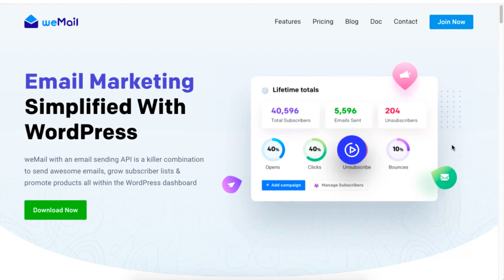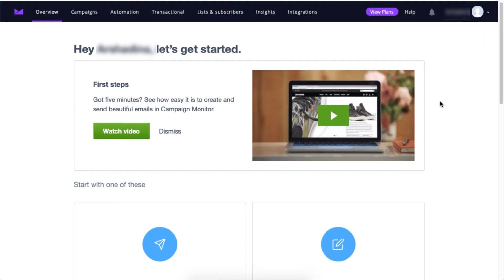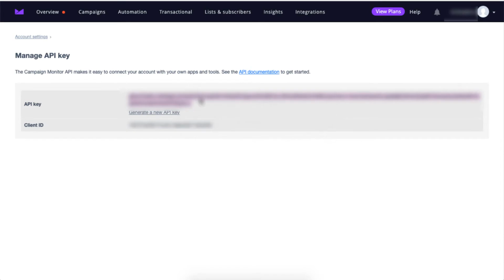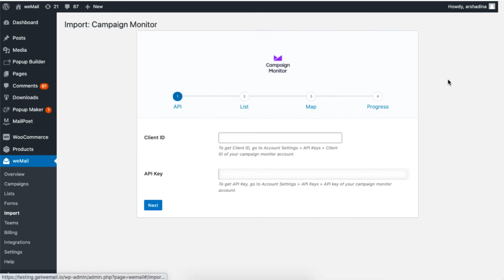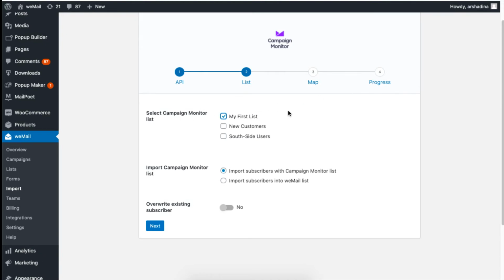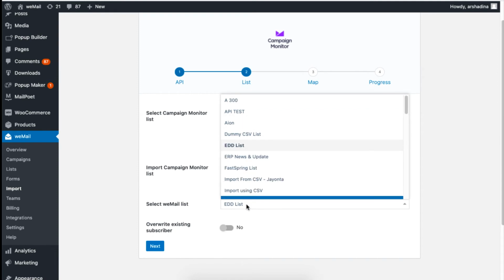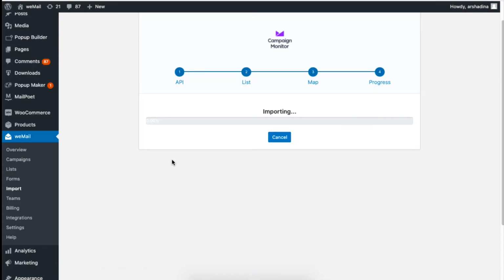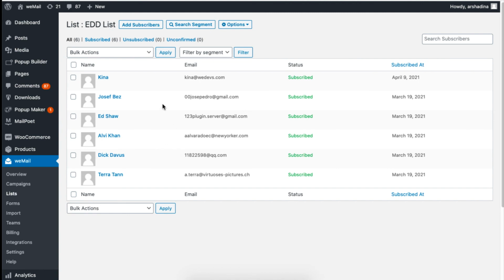How to import Email Subscribers from Campaign Monitor to WordPress using weMail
Are you a Campaign Monitor user? Looking to make import your subscriber's list to your WordPress site?

This Campaign Monitor tutorial will show you how to use Campaign Monitor to import all your users to your WordPress site.

Campaign Monitor WordPress plugin is not separately available but you can import users from Campaign Monitor to WordPress if you use weMail.

weMail has a simple dashboard for  email list management

So if you already know how to make a subscriber list in Campaign Monitor but do not know how to transfer to a WordPress platform then watch this video.

Campaign Monitor Integration with weMail is a bridge to import and export users for your WordPress site.